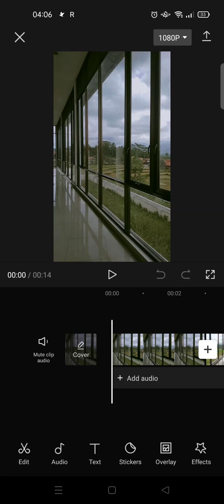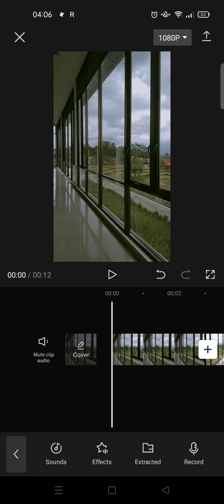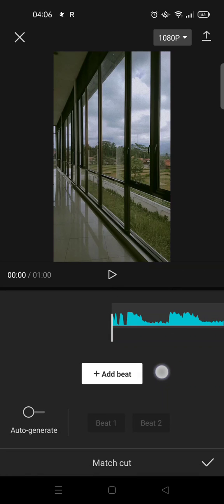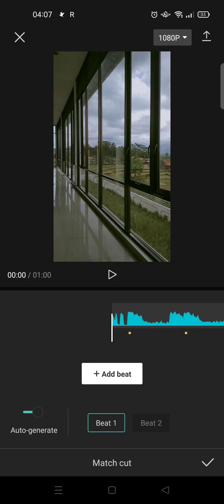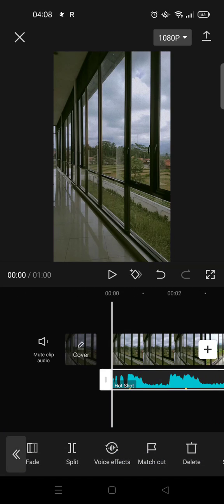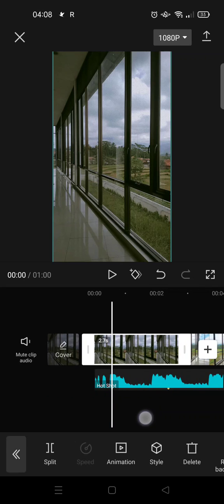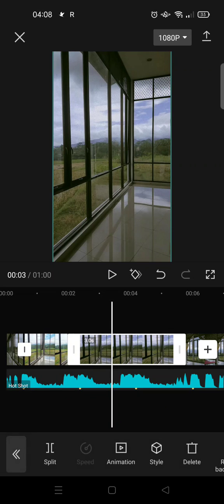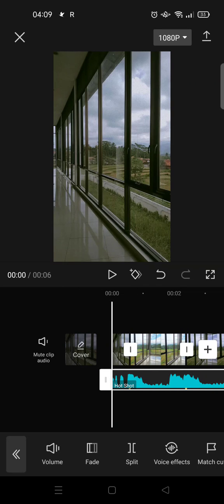How to Sync Photos/ Videos with Beats in Capcut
Learn how to make your photos/ videos sync with the beats in Capcut